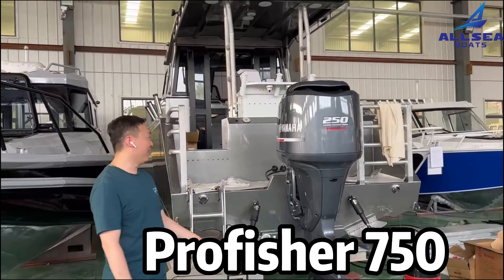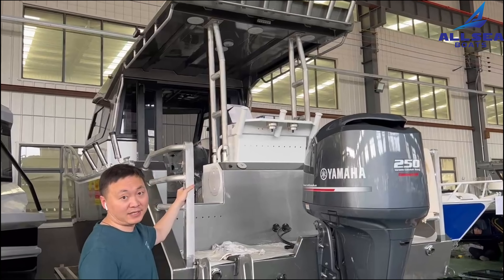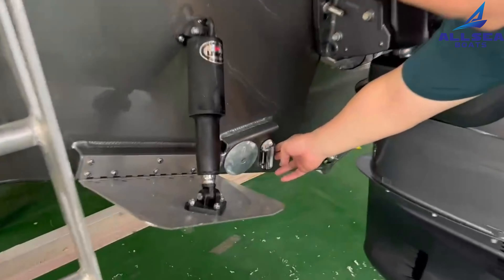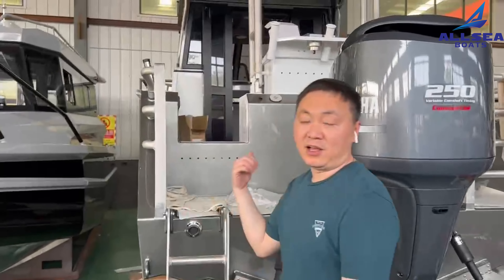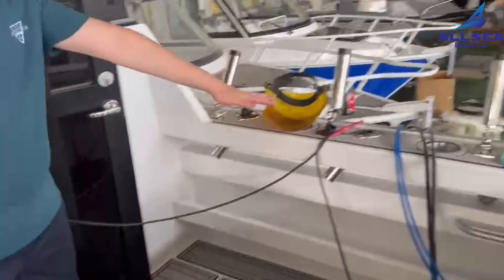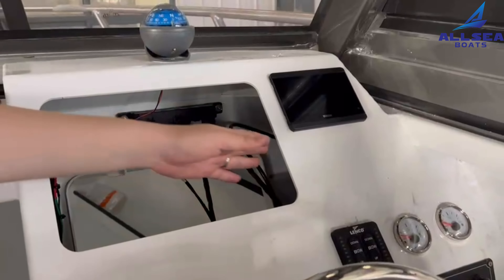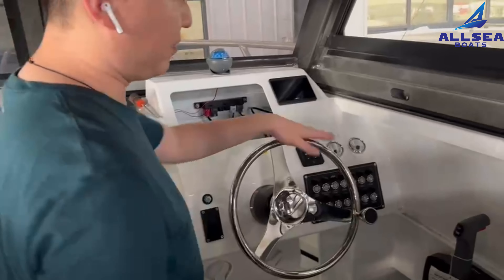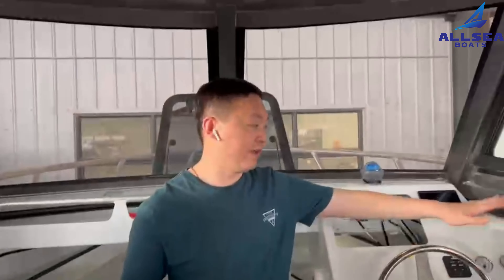Profisher7.5m aluminum alloy large space speed boat fishing boat